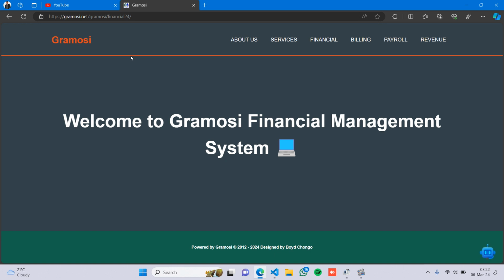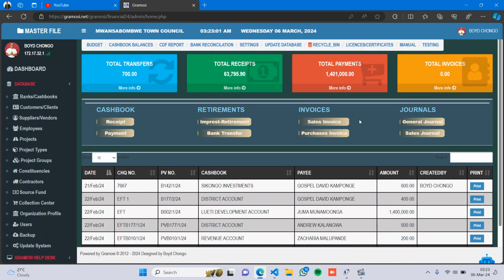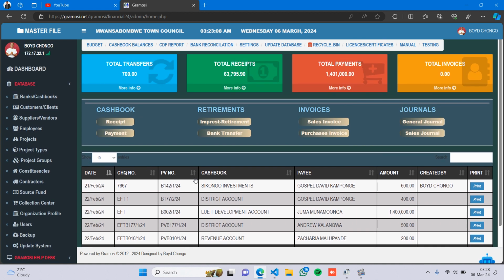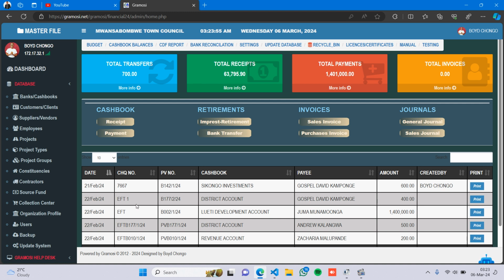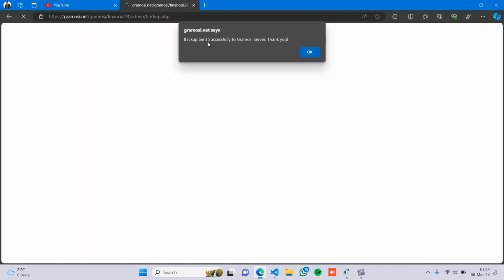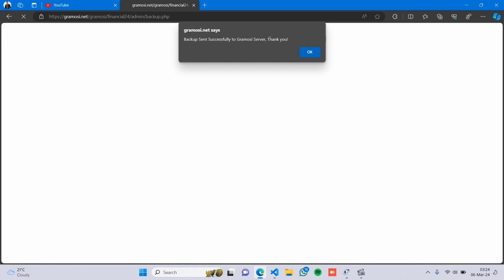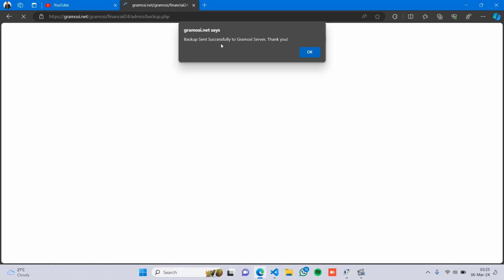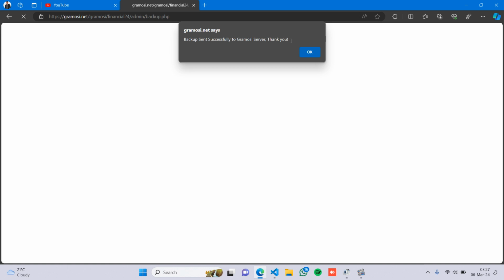How to buy a public domain name for Gramosi system and how to back your data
In this video we going to discuss about how you can buy a permanent public domain name for Gramosi system so that you can access the anywhere around the world and how you can back up your data on the system